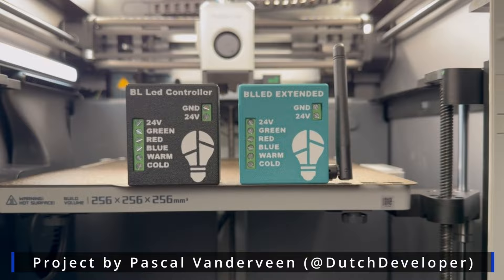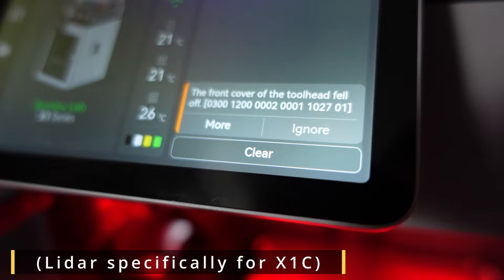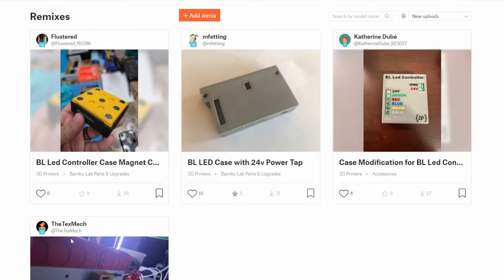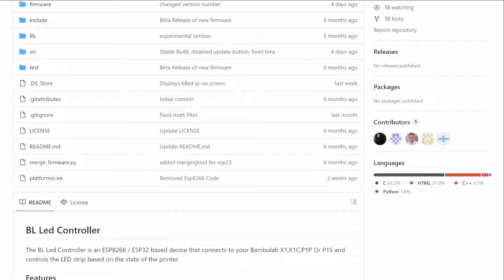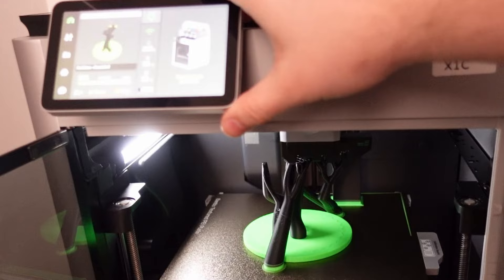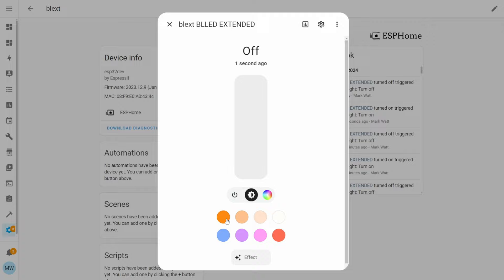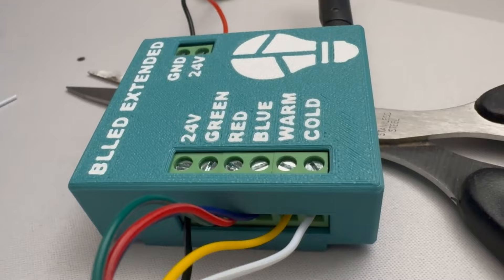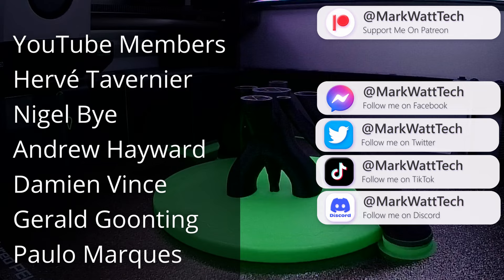Simple Smart LEDs for your Bambu Lab Printer (BLLED Overview)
In todays video we are taking a look at the BLLED controller for Bambu Lab P1 and X1 printers. The BLLED is a small control board that allows you to retrofit LEDs to your printer to enhance the internal lighting and provides you with some colourful notification lighting.

The BLLED houses an ESP chip which you can freely flash with ESPHome, WLLED or whatever your preferred lighting control firmware is. You can then add the device to Home Assistant to further enhance and extend the controllers automation capabilities.

- LEDs I used
- DC Adapter
- Power Supply
- ABS (I used in LED Raiser)

⌚ TIMESTAMPS
0:00 - Introduction
0:13 - BLLED Controller
1:03 - What's needed for this project
1:55 - BLLED IO
2:35 - Brief overview of the install
3:39 - Flashing with ESPHOME
4:42 - Summary and Outro

🎵 Track Info:
Title : All That
Composer : Benjamin Tissot
Licensed to : MarkWattTech